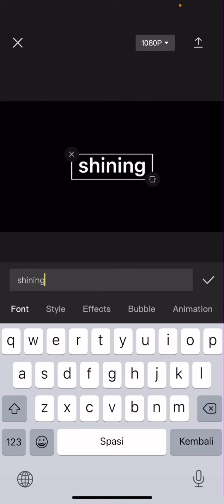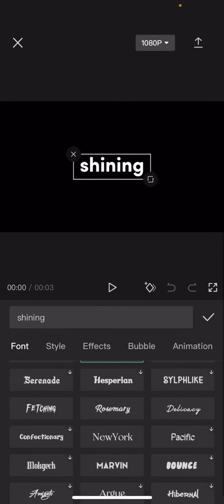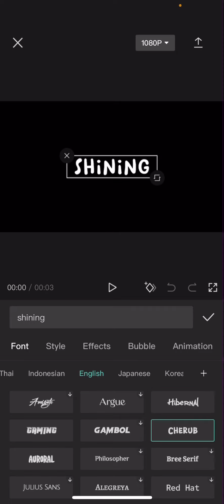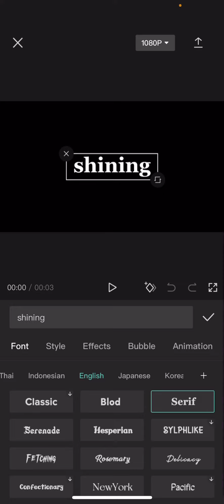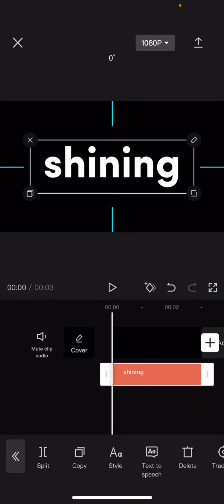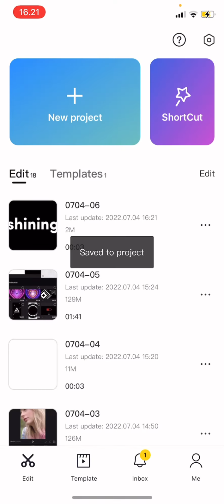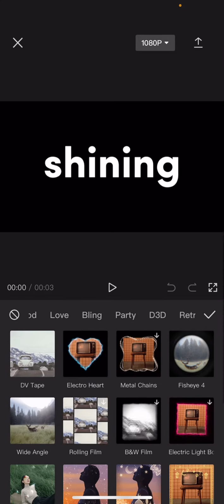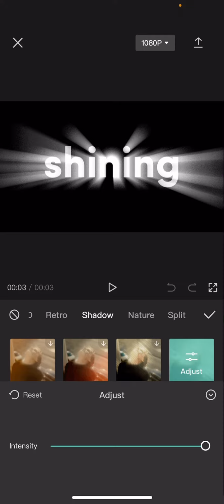Shining Text Effect Tutorial On CapCut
Want to make a shining text effect on CapCut? Here's how you can do that.